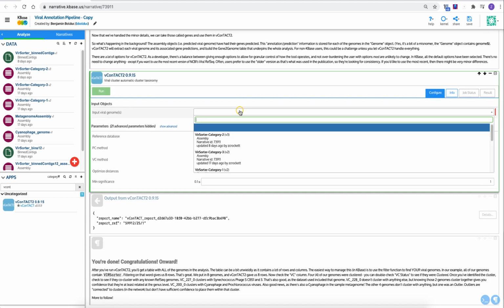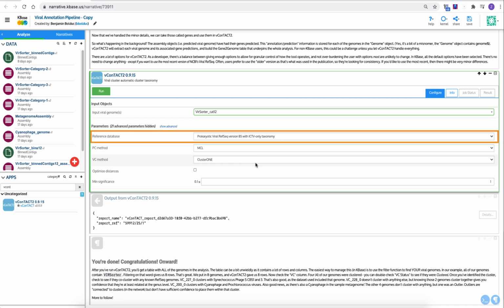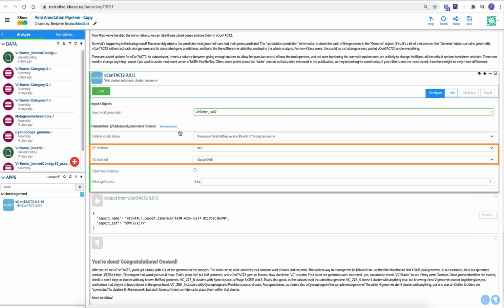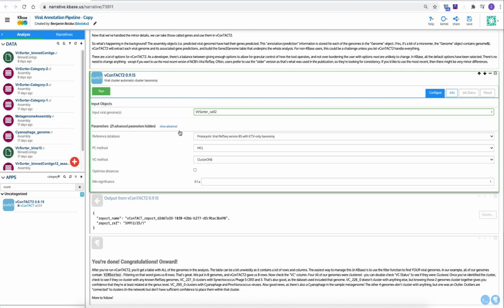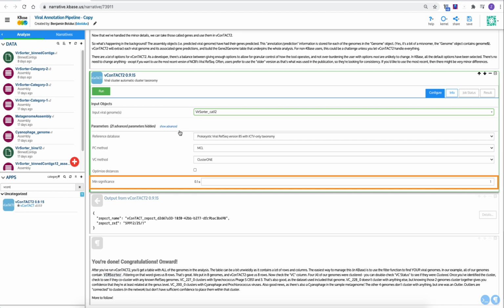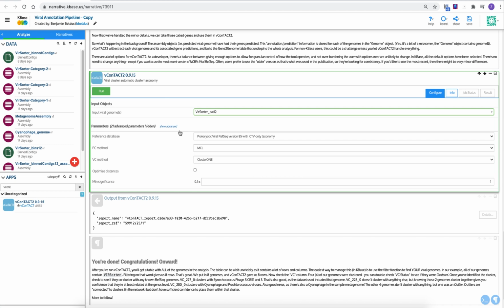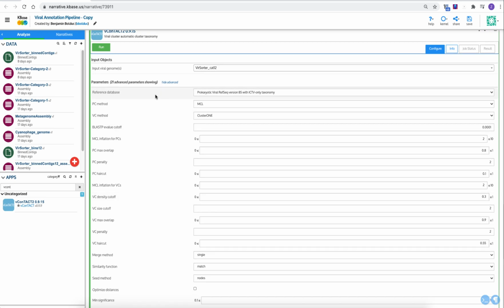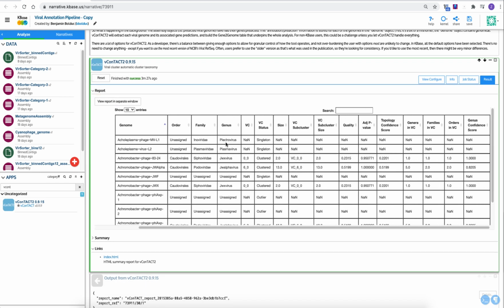vConTACT2 Tutorial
KBase is excited to introduce new functionality for viral bioinformatics!
vContTACT2 is a tool used to for taxonomic classification of viruses.
This tool was wrapped as a KBase App by Ben Bolduc, as part of the Soil Microbiome Science Focus Area.
You can view a tutorial Narrative with a real-world example of viral analysis in KBase